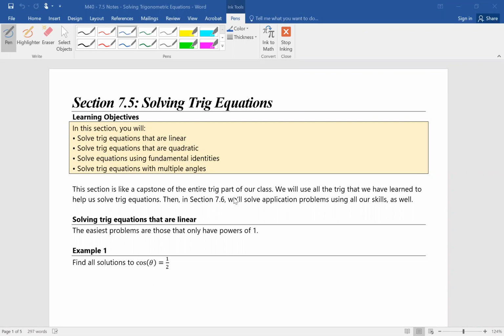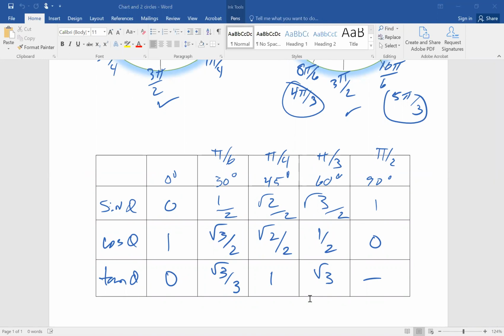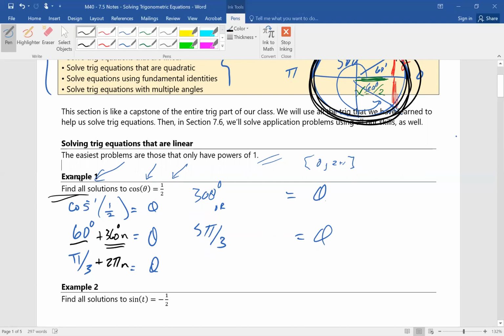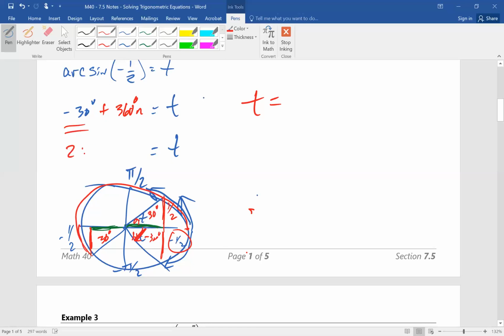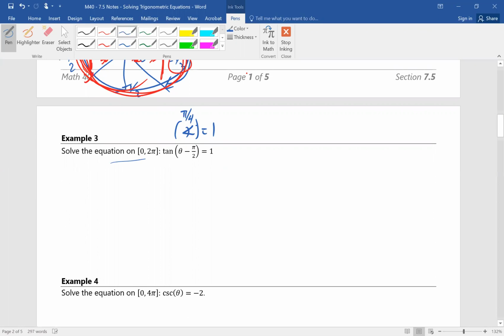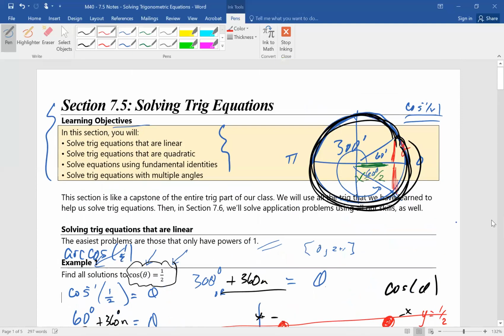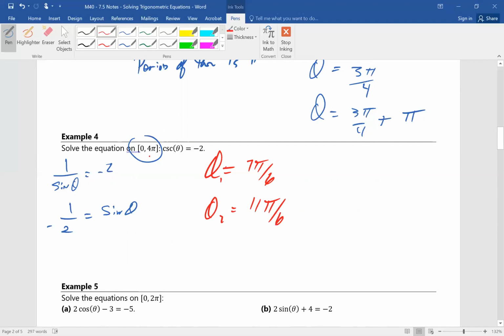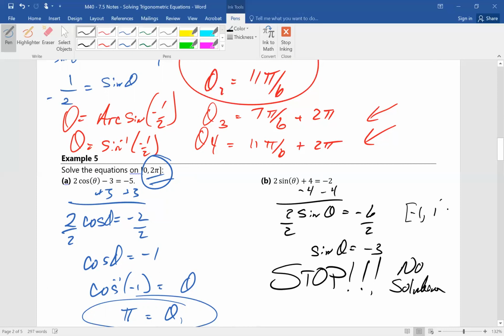Sec 7 5 a video Math 155